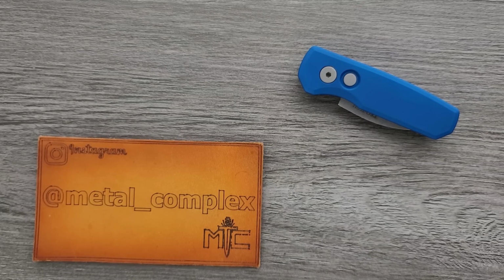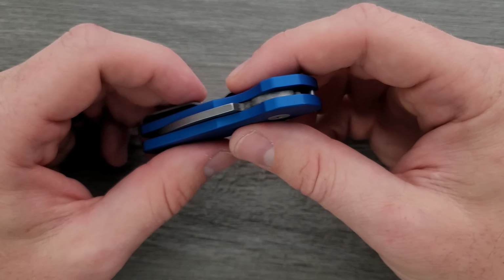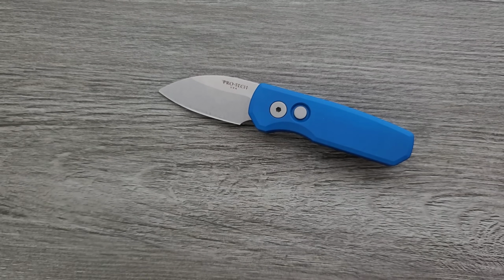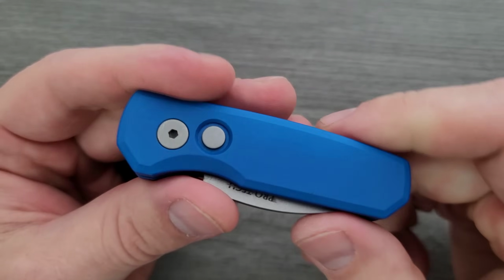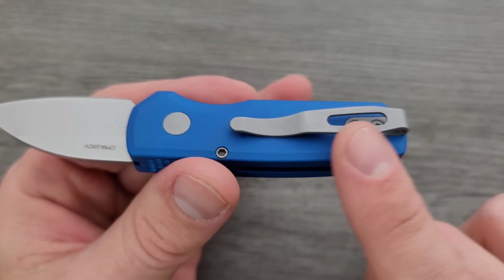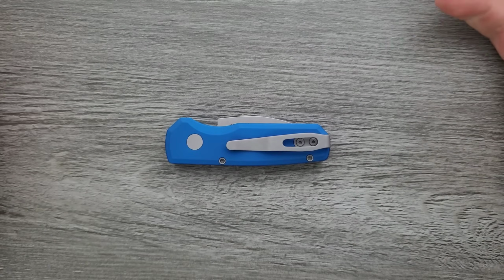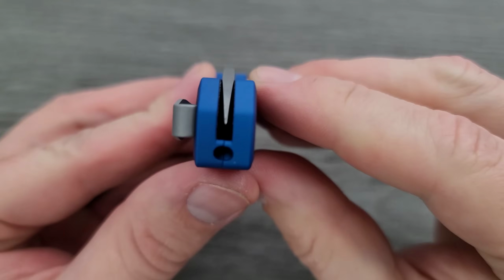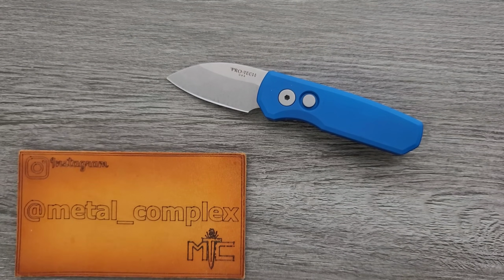ProTech Runt 5 Automatic Folding Knife - Overview and Review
Full review of the ProTech Runt 5.